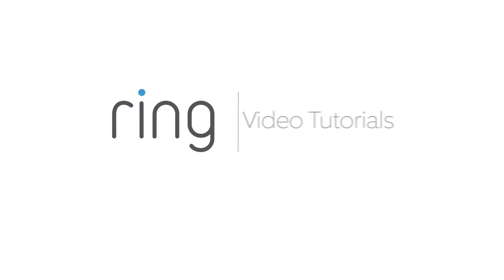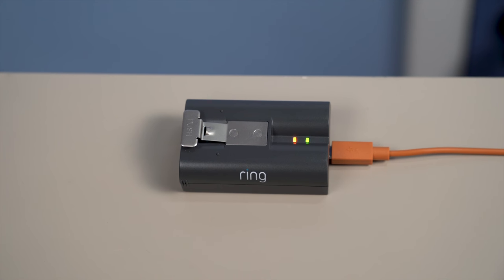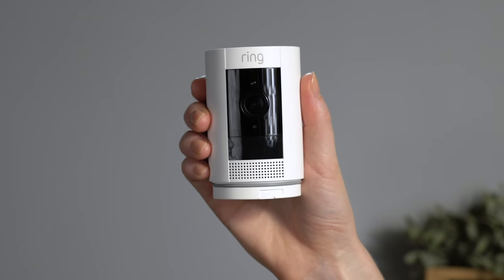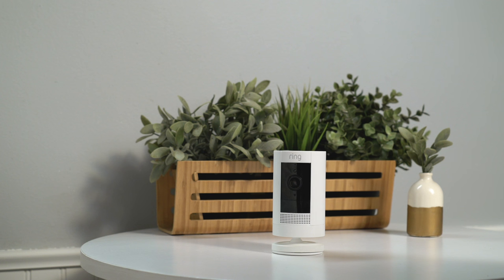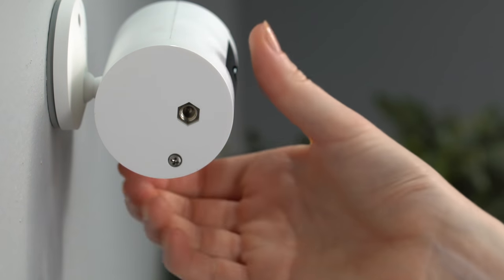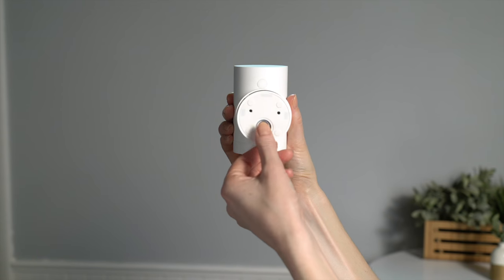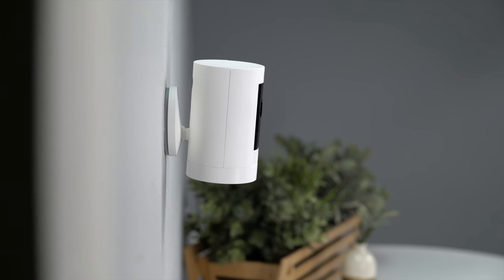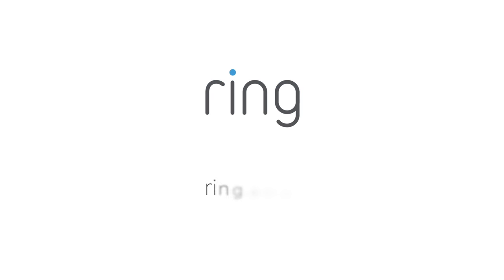How to Install Ring Stick Up Cam Battery (3rd Generation)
Learn how to install Ring Stick Up Cam Battery, a smart, battery-powered security camera that can be placed indoors or outdoors.